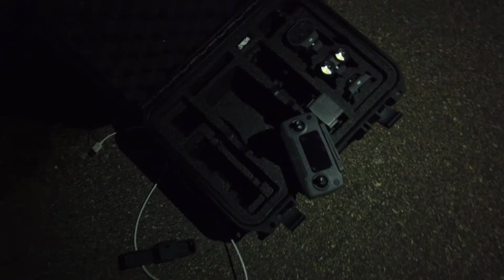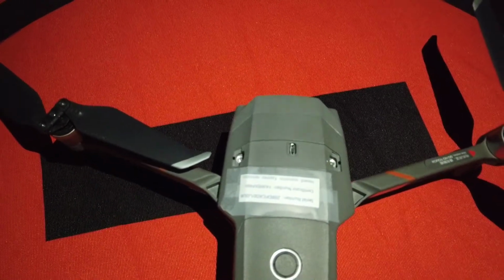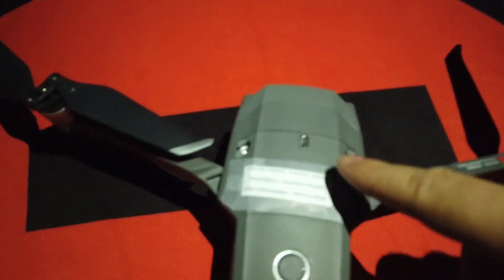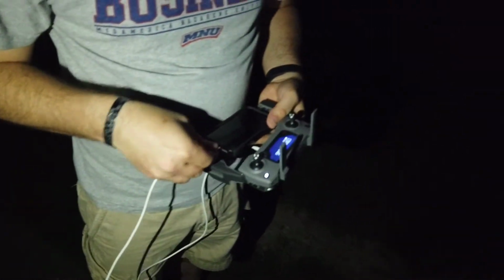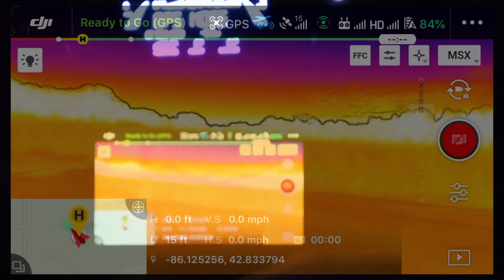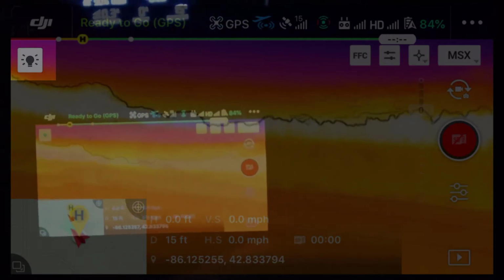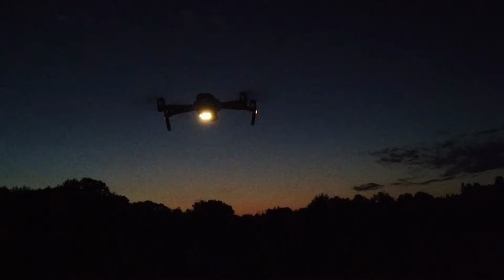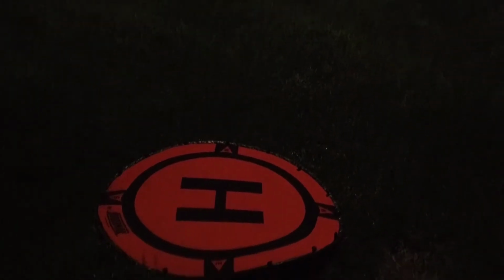Mavic 2 Enterprise Night Flying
Testing the strobe light for night time drone flying. Checking out how it works, the landing light on the DJI Enterprise Dual and going over some best practices